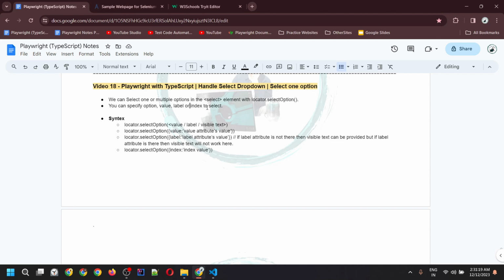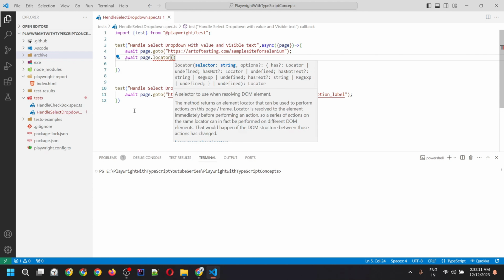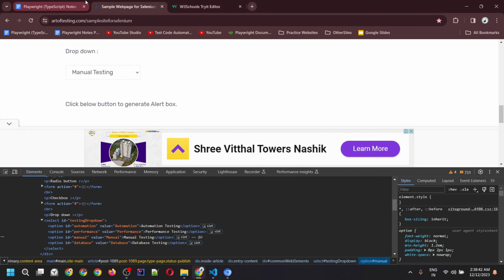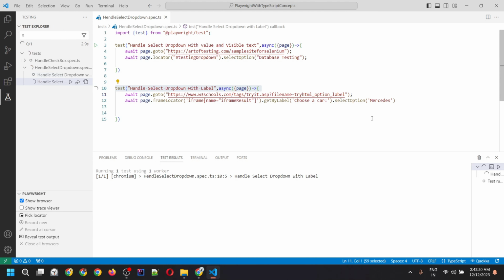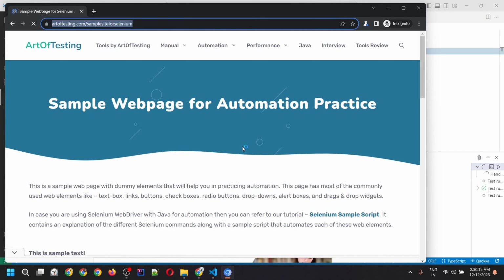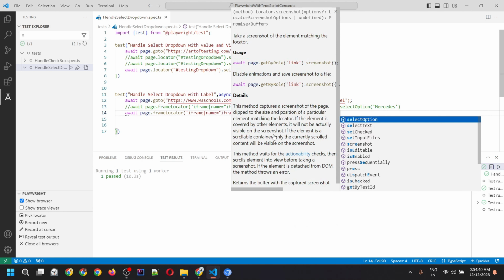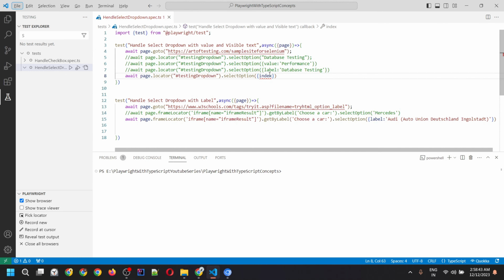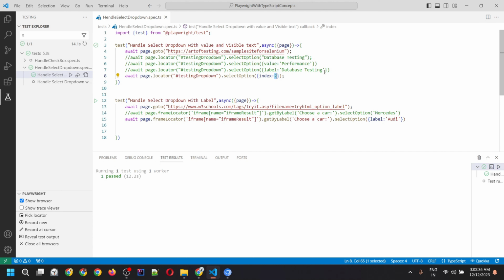🎯 Handle Select Dropdown in Playwright | Select One Option Like a Pro 🚀 | Playwright Tutorial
In this Playwright tutorial, learn step by step how to handle Select Dropdowns and select single options with ease ✅.
Dropdowns are one of the most common web elements testers deal with — and mastering them in Playwright will make your UI automation journey smoother and faster.

📚 What you’ll learn in this video:

How to locate and interact with select dropdown elements in Playwright 🔍

Selecting dropdown options by value, label, and index 🧠

Real-time examples of selecting a single option from dropdowns

Writing clean, reusable, and scalable Playwright code using TypeScript ⚡

Verifying selected options with Playwright assertions ✅

🎯 Perfect for:
QA Engineers, Testers, SDETs, and Developers looking to level up their automation skills with Playwright.

🚀 By the end of this video, you’ll be confidently selecting options from dropdowns like a pro!

Chapters

00:00 - Introduction
00:24 - Identify Select Dropdown
02:29 - Select Single Option from Select dropdown
24:07 - Recap